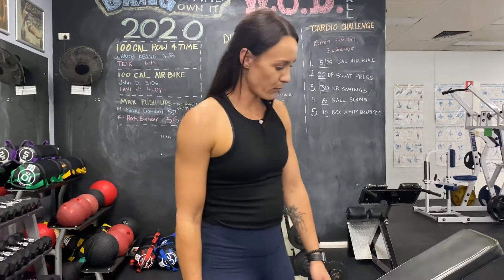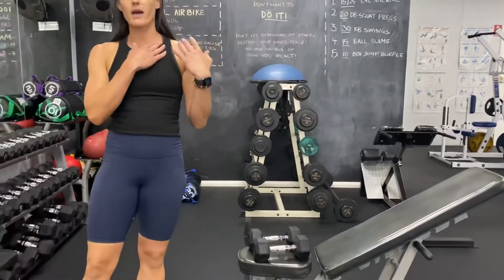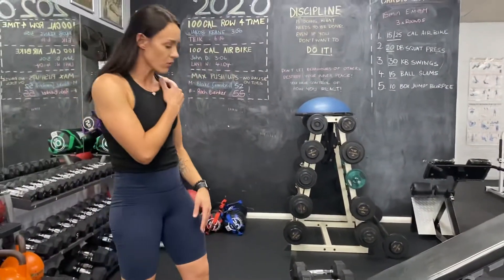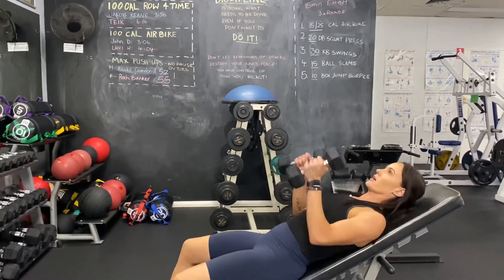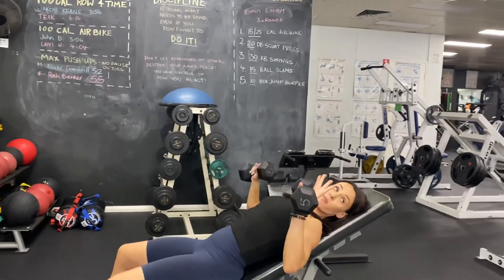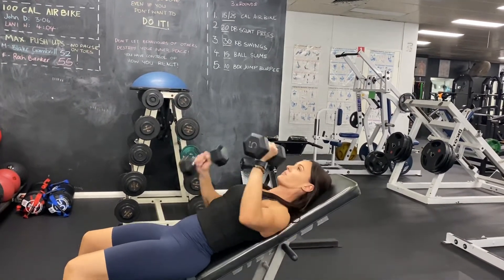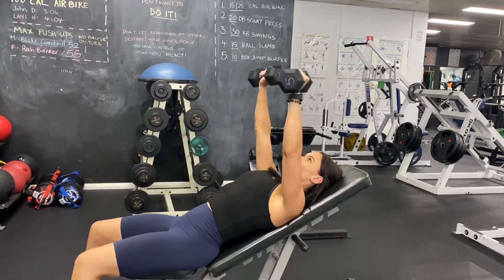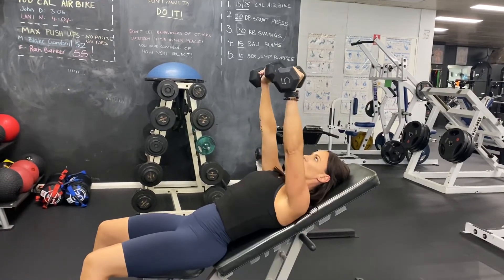Incline DB chest press